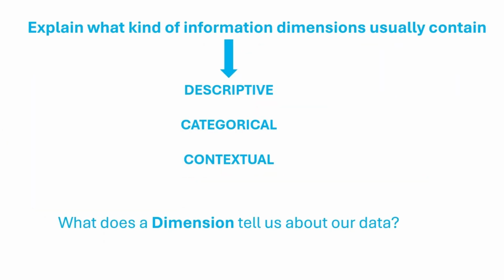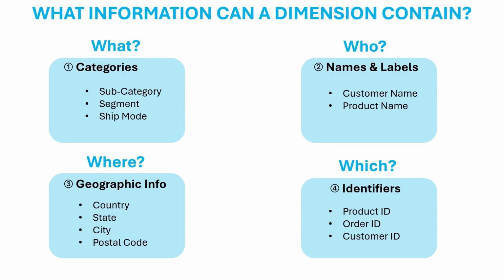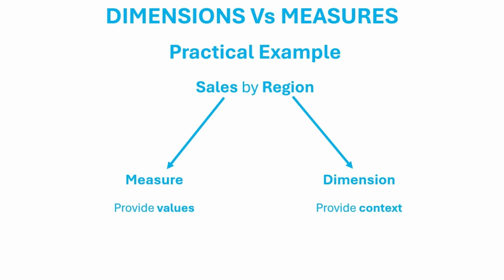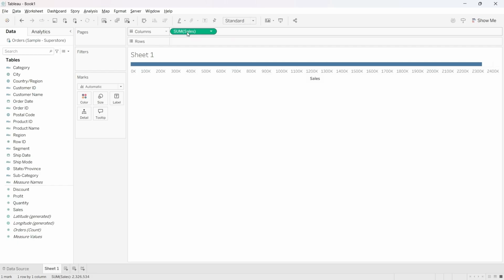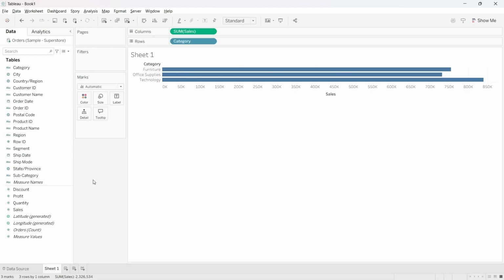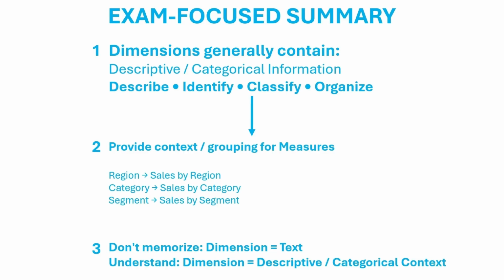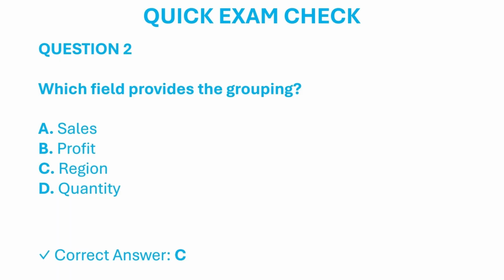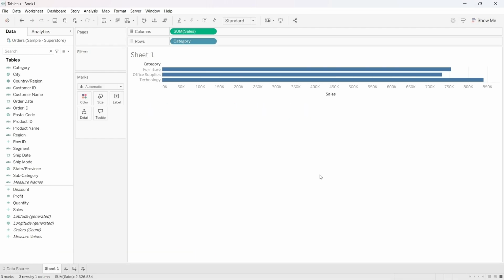Understanding tableau Concepts: Explain what kind of information dimensions usually contain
Although in the official Tableau Desktop Specialist Exam Guide this topic is a part of last Domain i.e. Domain 4: Understanding Tableau Concepts (with the least weightage of 15%),
this is one of the most important topics that need to be understood before proceeding with connecting to and working with the data in Tableau.

In this video, we will go through the various topics w.r.t Dimensions in the Tableau.

⏱ TIMESTAMPS
00:00  - Video Intro
00:50  - Topic Intro
01:20  - What Is a Dimension?
02:27  - What Kind of Information Do Dimensions Usually Contain?
03:45  - Dimensions vs. Measures
05:10  - Show Dimensions in Tableau Desktop
06:01  - How Dimensions Affect the View
07:54  - Important Misconception: Dimensions Are Not Simply "Text Fields"
09:10  - Exam-Focused Summary
10:59  - Quick Exam Check
13:45  - Video Outro